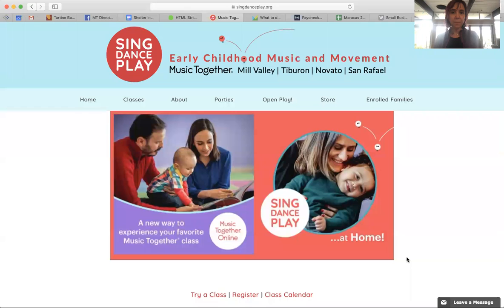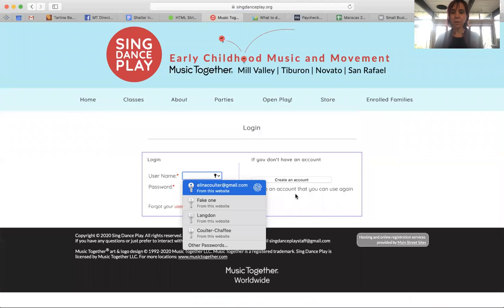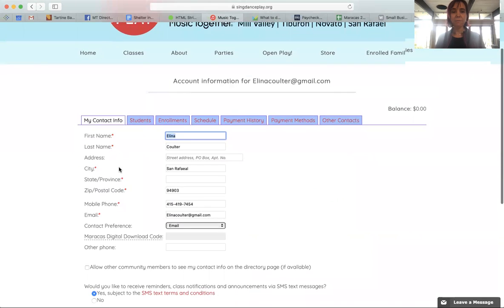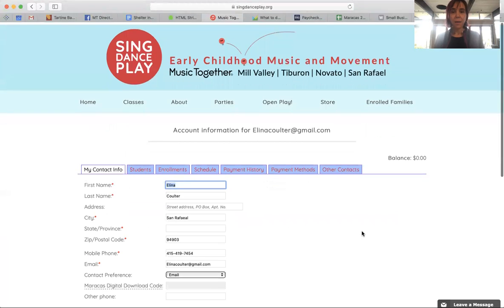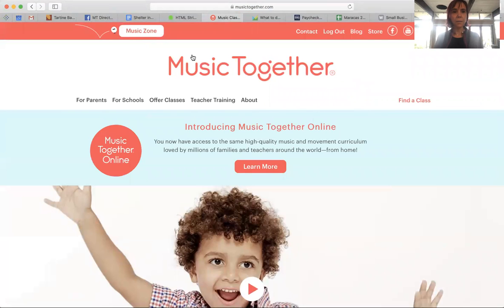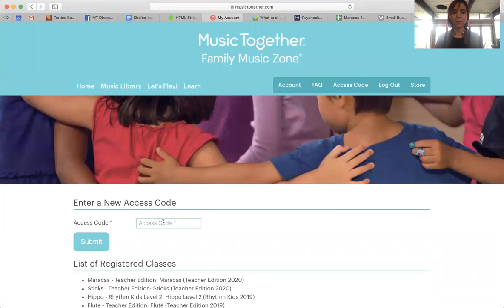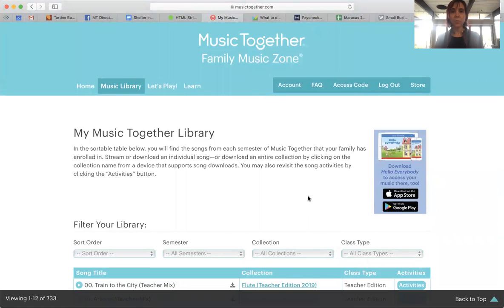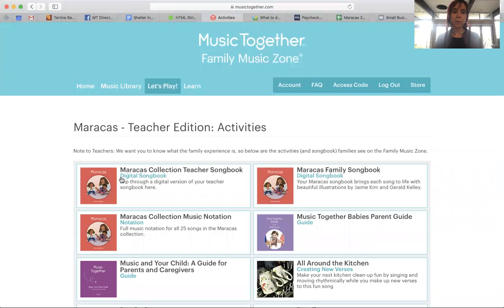Find and use your access code for digital songbook and recording